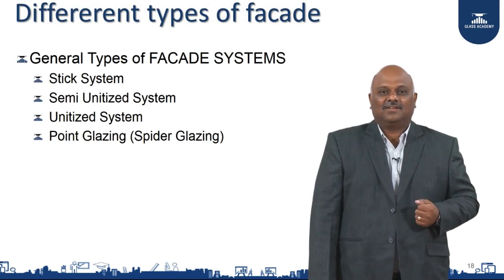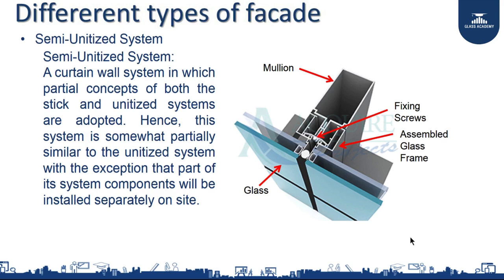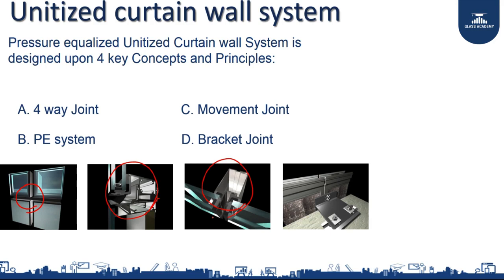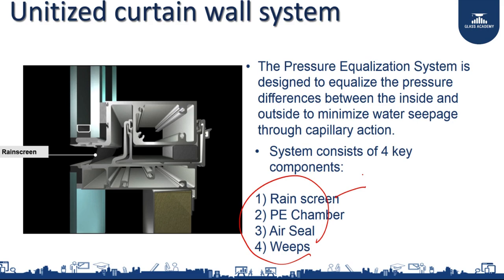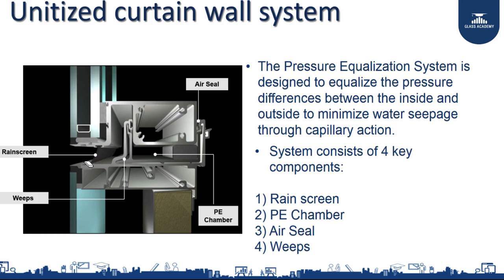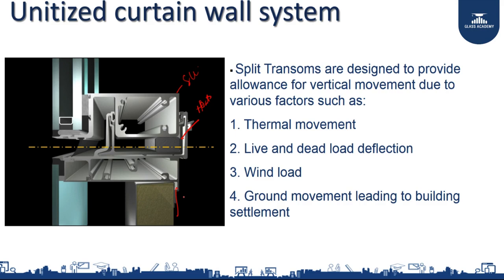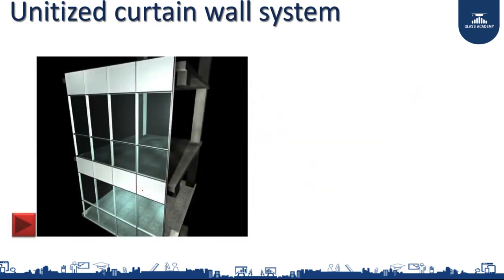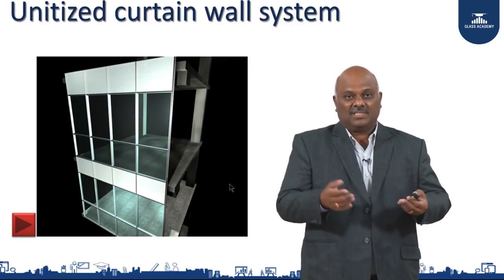Facade Fundamental Part II